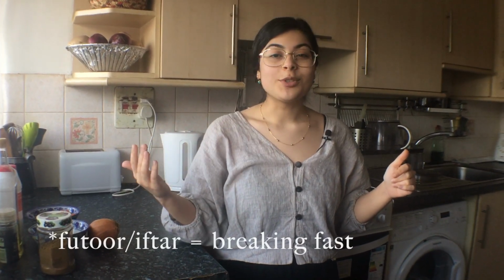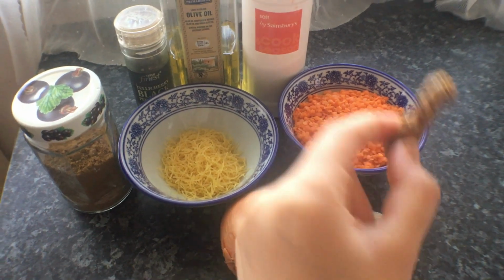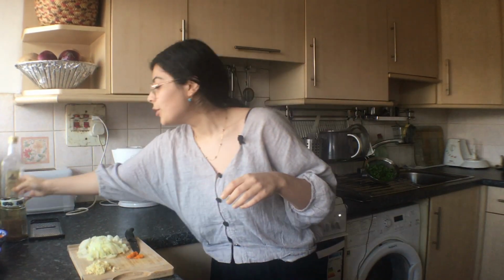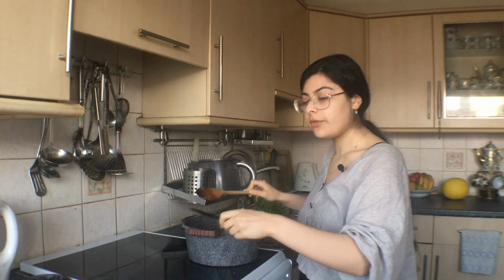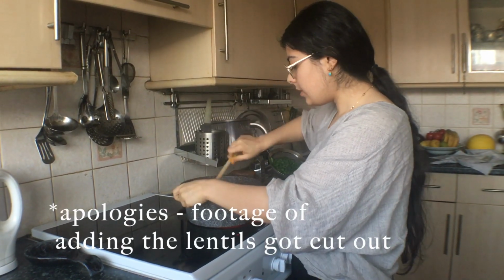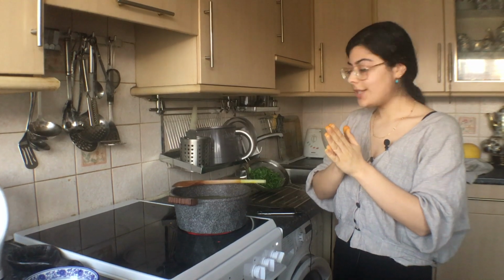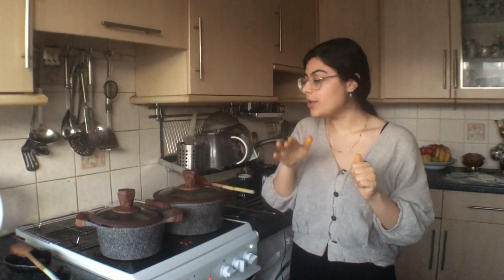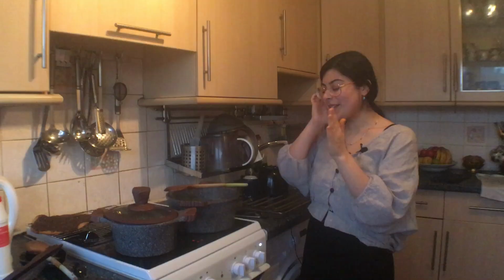Iraqi style lentil soup recipe | شوربة عدس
Firstly, apologies people - this video is a bit all over the place as the recording kept cutting off. This also meant that we were loosing the light hence the poor lighting towards the end of the video. Hope you enjoyed it, nonetheless.

In the spirit of Ramadhan I decided to share this very simple lentil soup recipe. Flavoured with cumin and turmeric, and cooked with vermicelli, this makes for a hearty yet light starter.

This recipe makes around 4 servings.

Ingredients:
• 1 cup of red lentils, rinsed
• 1 onion
• 2 garlic cloves
• 1 tsp ground cumin
• 1 piece of fresh turmeric/1 tsp ground turmeric
• 2 tbsp of oil (I used olive oil)
• a large handful of vermicelli
• a handful of fresh chopped parsley

Method:
1. Chop the onion and garlic. Heat the oil in a large pot to medium high heat and add the onion to sauté for 3-4 mins. Add the garlic and continue to sauté for 1-2 mins.
2. If using fresh, grate the turmeric straight into the pot. Allow to cook with the onion and garlic for 2 mins, sautéing occasionally. Add the cumin (and turmeric, if using ground). Stir and allow to cook for a further 2 mins.
3. Add the lentils and mix, allowing them to toast with the other ingredients for 1-2 mins. Add 6-7 cups of hot water (depending on desired thickness). Season with salt and pepper.
4. Increase heat to high heat and bring to a boil. Boil for around 10 mins, uncovered, and then reduce heat to a simmer and cover. Leave to cook for around 30 mins, stirring occasionally.
5. Next, add the vermicelli and continue to simmer, covered, for a further 10 mins.
6. Remove from heat and finish by adding fresh parsley and serve with a wedge of lemon.